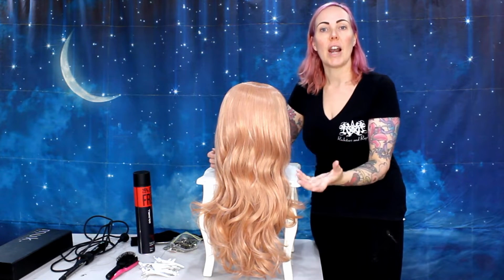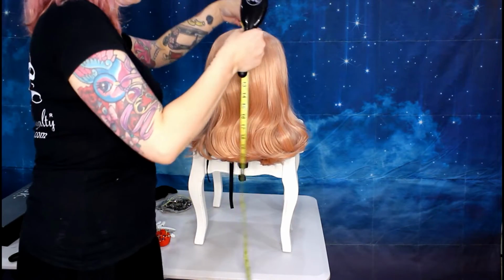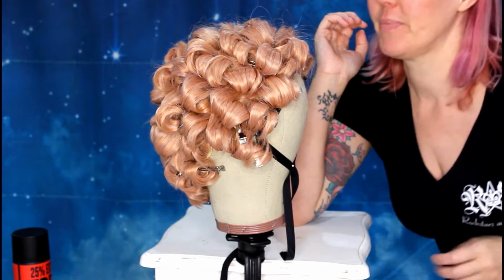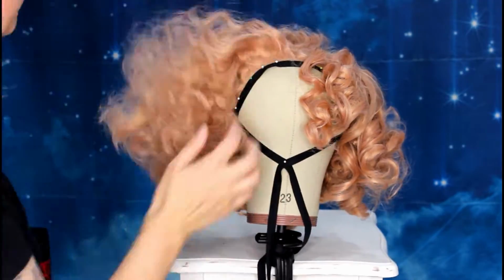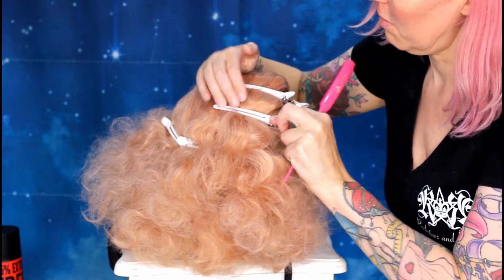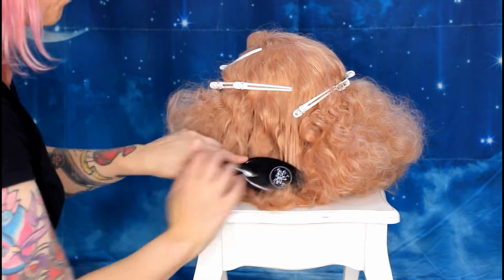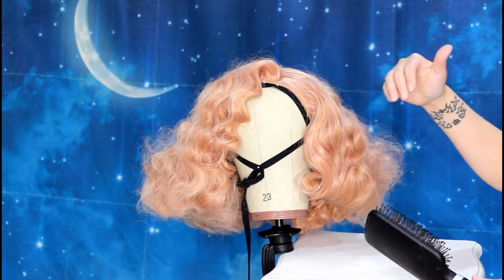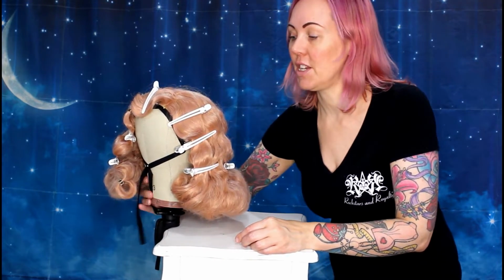Styling A Synthetic Lace Front Wig & See The Complete Flora Gown Look | Flora Gown Part 6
In this final part of making the Flora dress I show you how I styled the lace front wig into the vintage inspired look I wanted, and then I show you the finished look with the dress, shoes, headpiece and wig all together.

Sequin fabric is from this store (message and ask for the colour you'd like if it's not listed)
Rose gold wig

Vicky xo